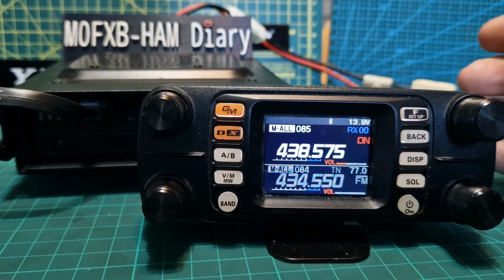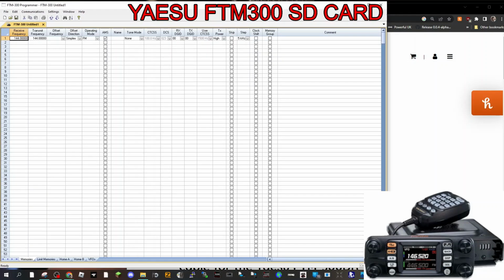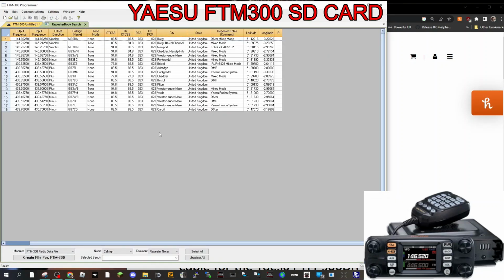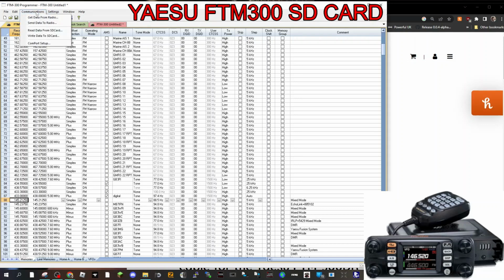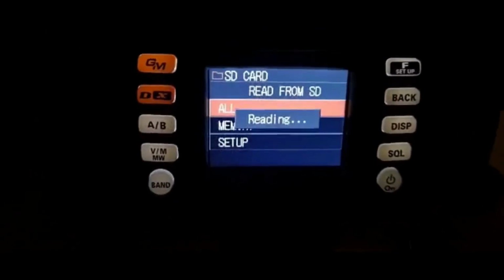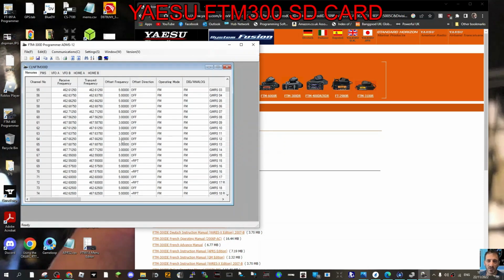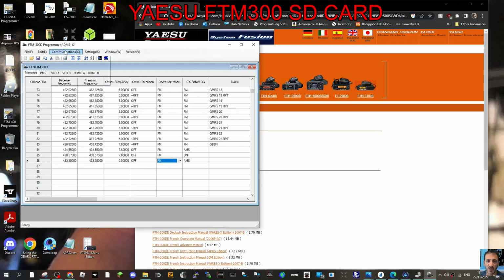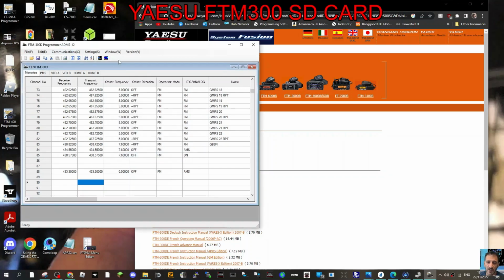YAESU FTM300 - RT SYSTEMS USING SD CARD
YAESU FTM300 FILES
PHOTO TYPE
File type: JPEG (.JPG only)
Encoding: Baseline JPEG (NOT progressive)
Color: 24-bit RGB YAESU FTM300